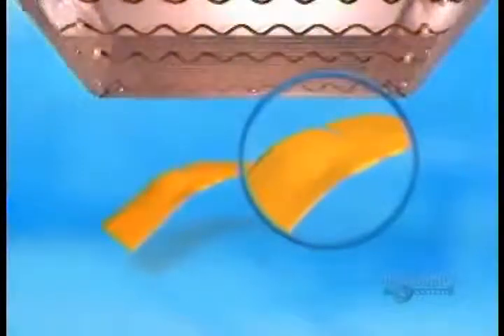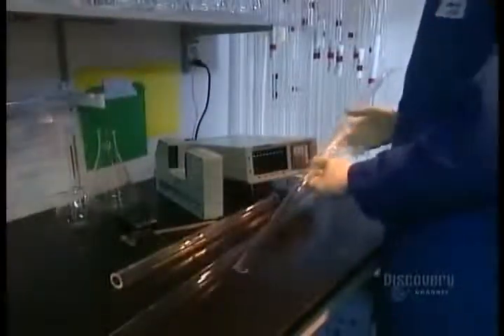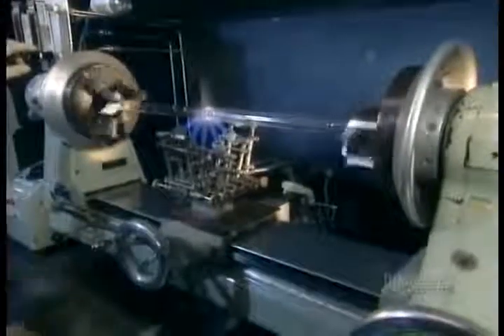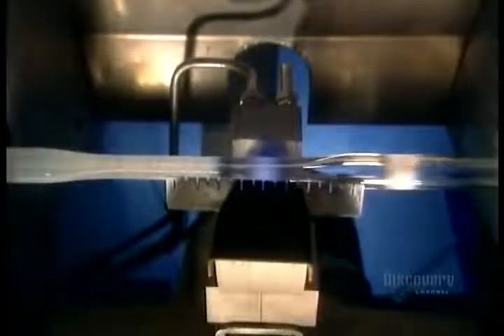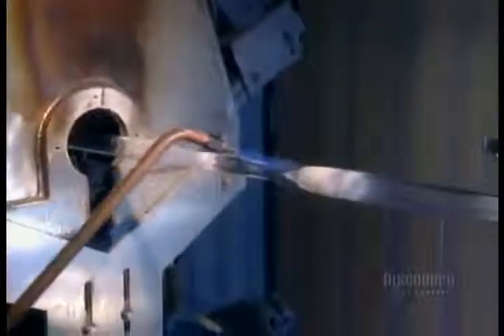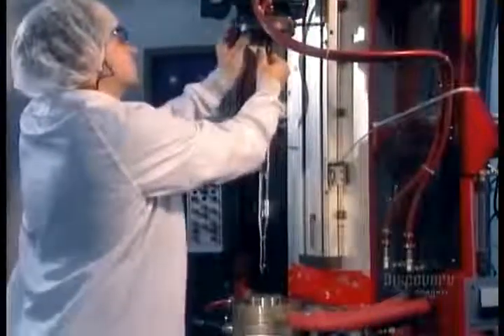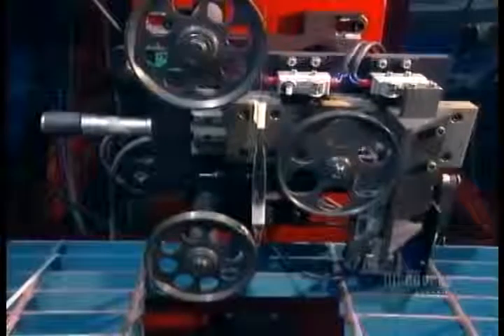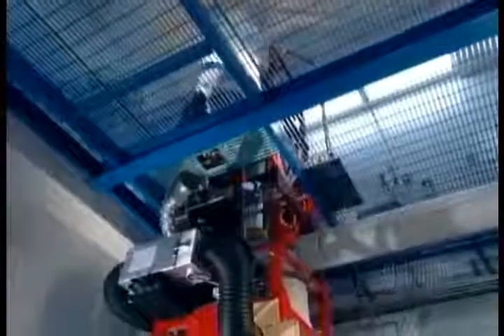How to make Fibre Optics {www downloadshiva com}